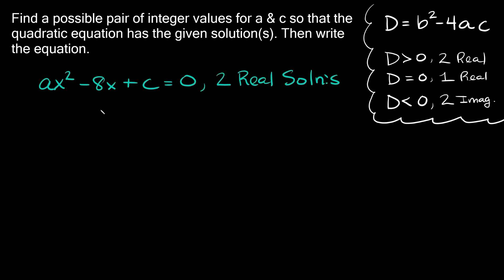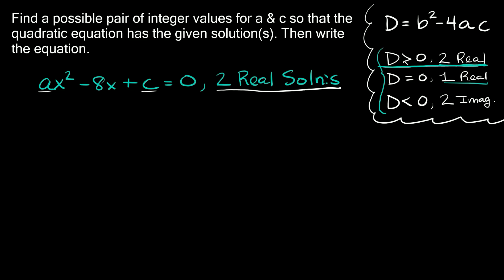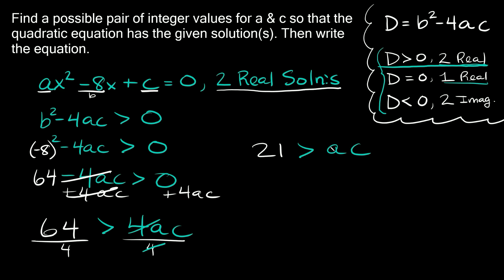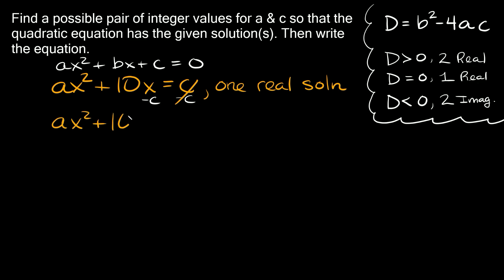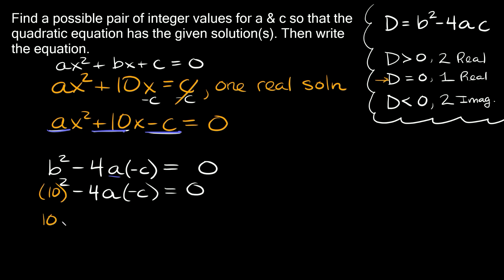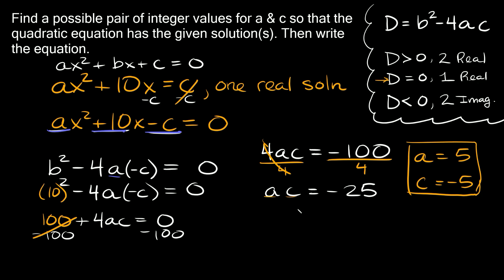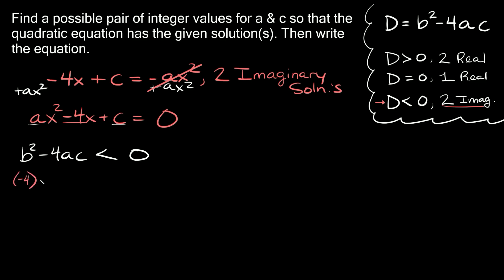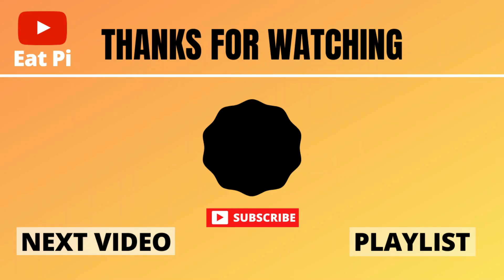Find the Values of A & C of a Quadratic Equation - Given Number of Solutions | Eat Pi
In this video, I teach you how to find the values of a and c of a quadratic equation when you're given the types of solutions. The solutions can be 2 real solutions, 1 real solution, or 2 imaginary solutions. We solve these using the discriminant of a quadratic equation which is b^2-4ac

Instructions: Find a pair of integer values for a and c so that the quadratic equation has the given solution(s). Then write the equation.